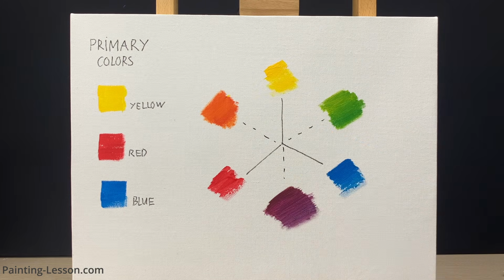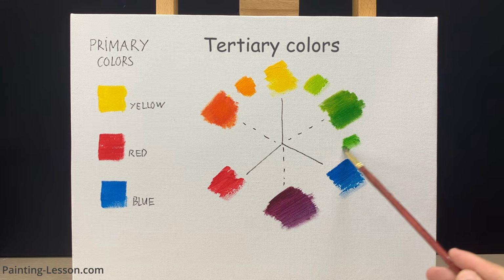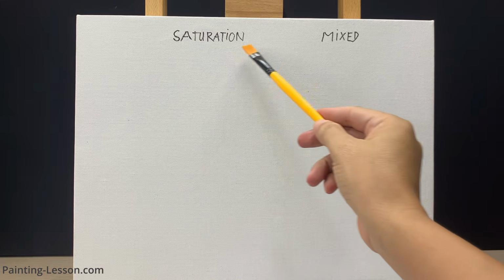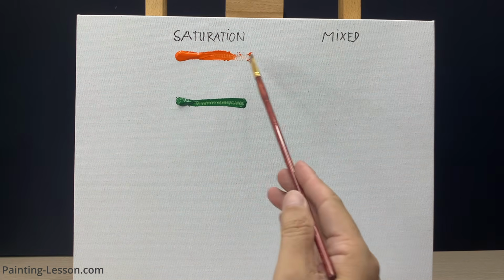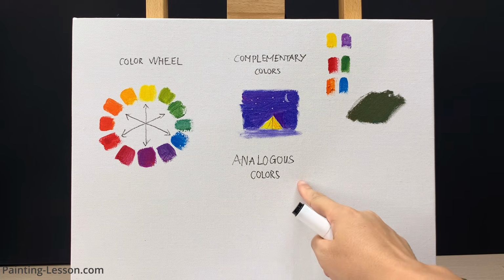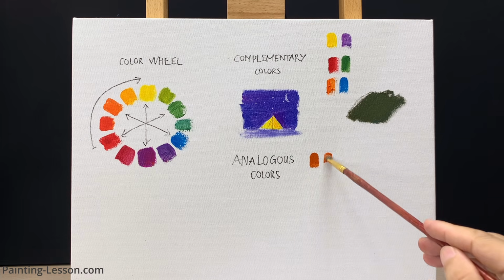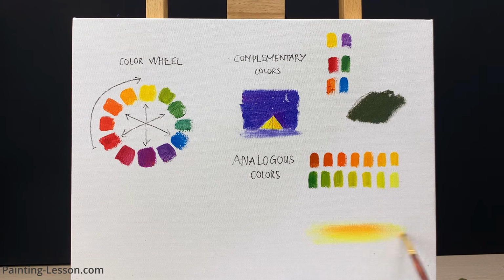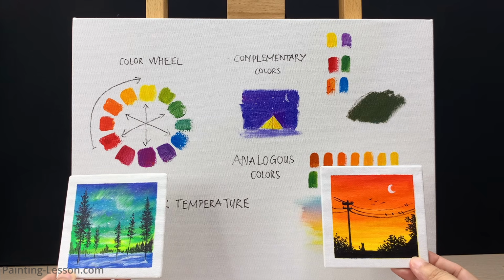The Beginners Series / Lesson 2/ A Simple Guide to Color Mixing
A basic knowledge of color and color relationships is essential in learning how to paint. One of the easiest ways to approach color is by seeing it on a “color wheel,” which is a visual organization of color hues around a circle. Seeing the colors organized in this fashion is helpful for color mixing and choosing color schemes.